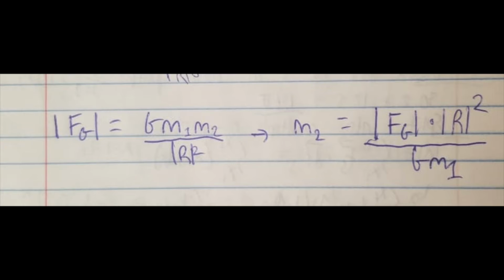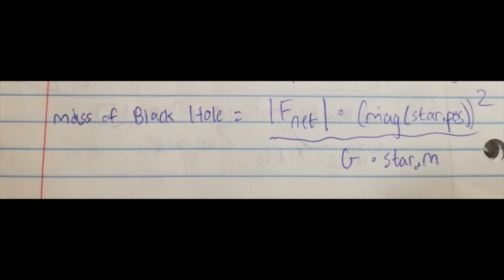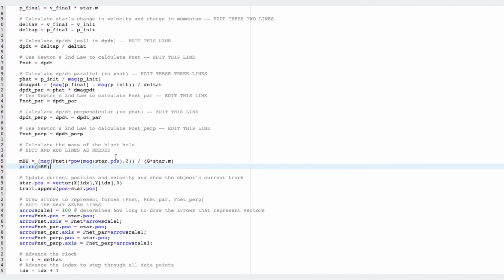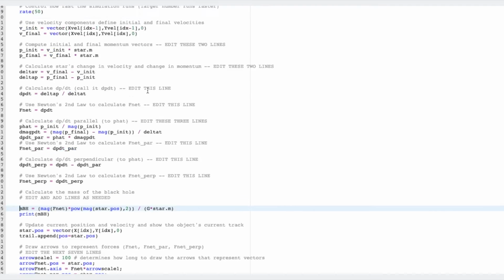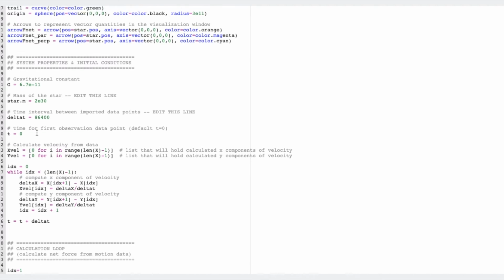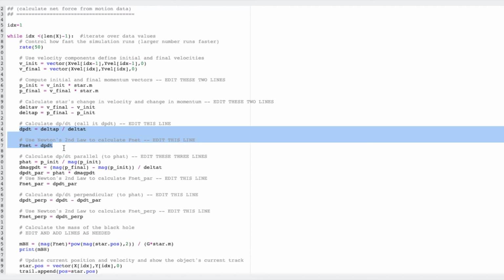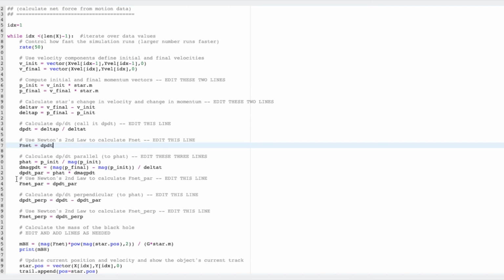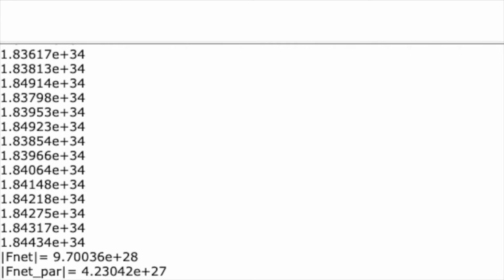Physics Lab 3